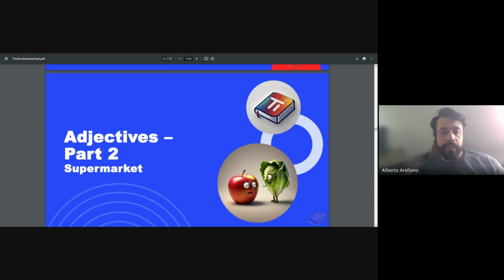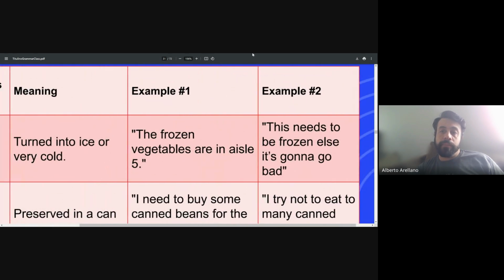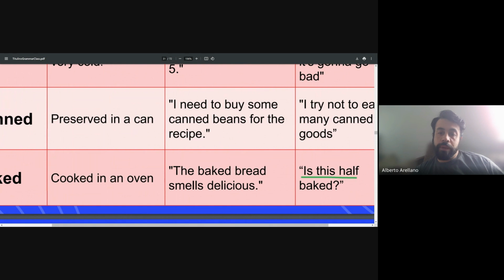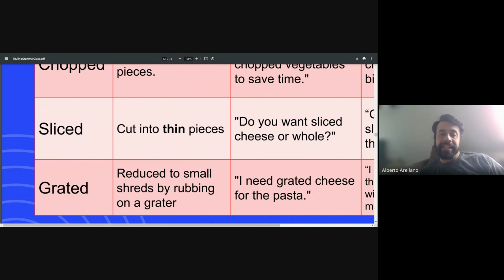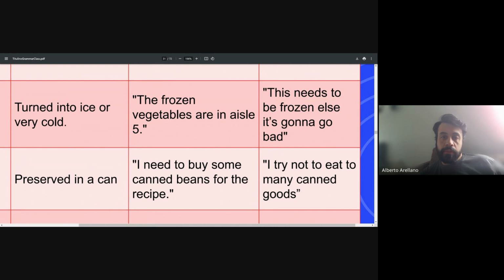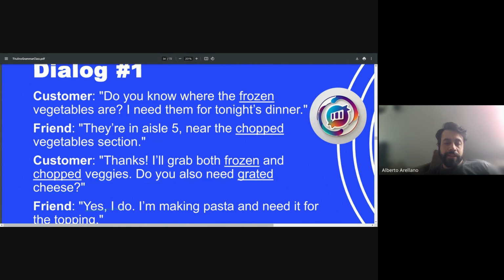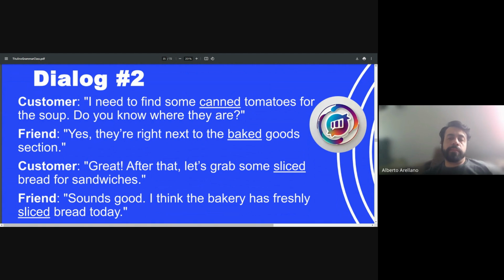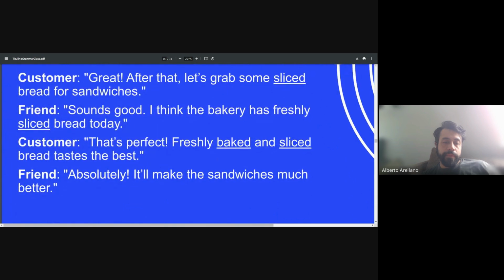🇪🇸 🇺🇸 PAST PARTICIPLE verbs AS ADJECTIVES-ADVANCED Grammar Class 4.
🇪🇸 🇺🇸 PAST PARTICIPLE verbs AS ADJECTIVES-ADVANCE Grammar Class 4. OBJECTIVE: I WILL LEARN TO USE VERBS IN PAST PARTICIPLE ADJECTIVES